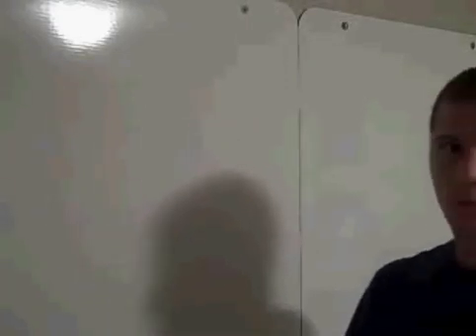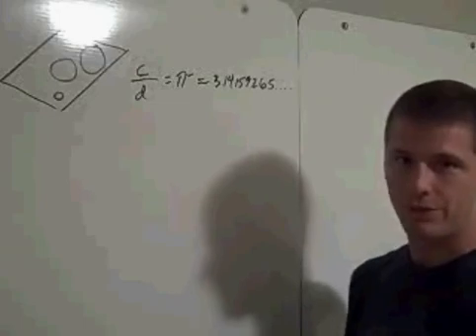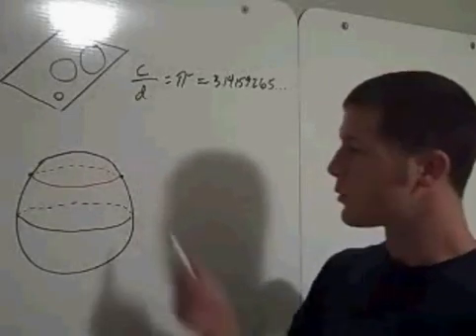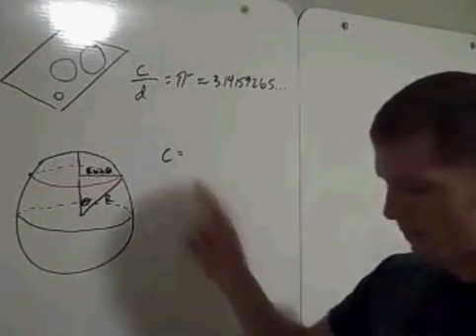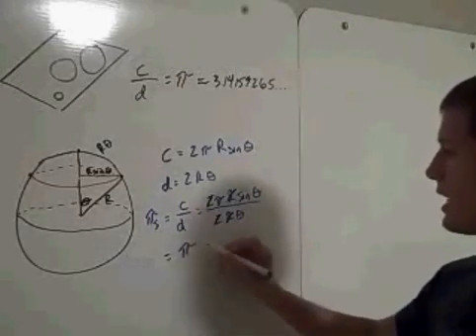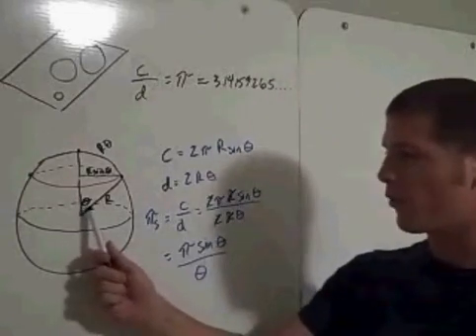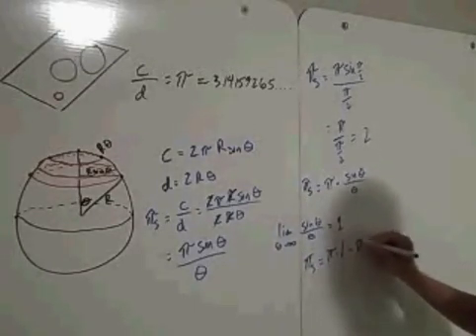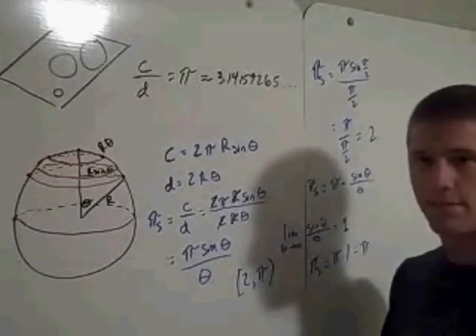spherical pi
finding the value of pi on a sphere